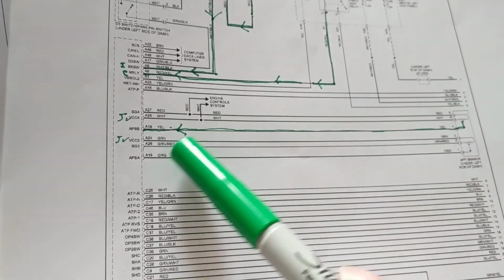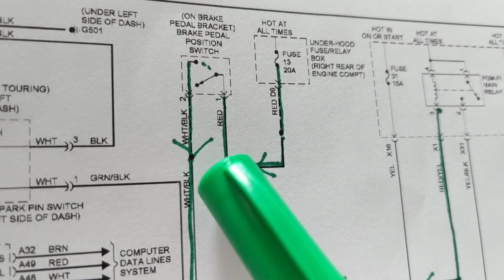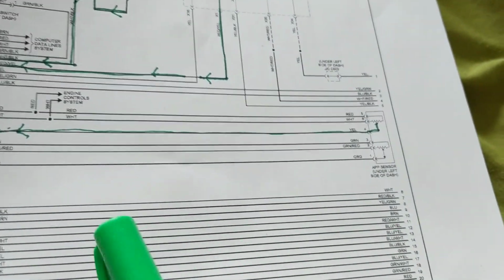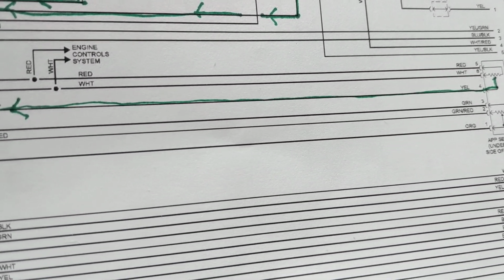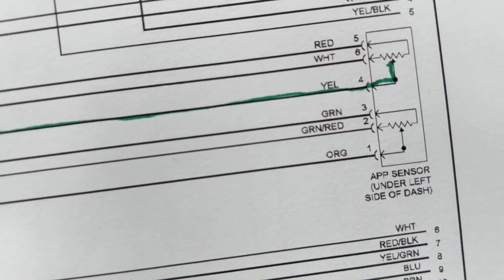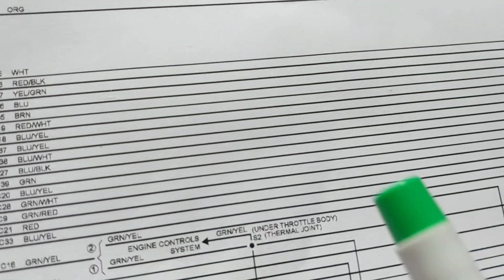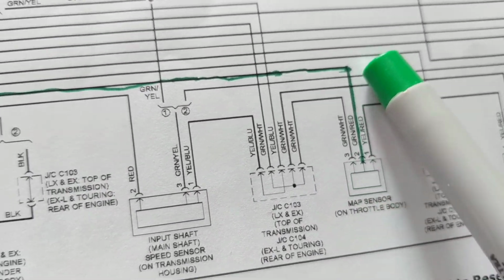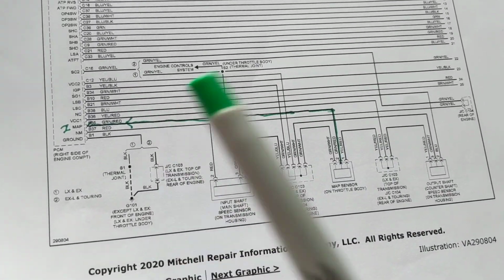COMPUTERS EXPLAINED how to UNDERSTAND PCM MODULE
SEE MY CHANNELS JOE ELECTRONIC SCHEMATICS FOR AUTO AND MY OTHER CHANNEL AUTOMOTIVE ELECTRONICS SCHEMATICS BY JOSEPH FOR MORE VIDEO DIAGNOSTICS this video explains the inputs and outputs of the computer the PCM which is the brain deciding the air fuel ratio it describes also the pin layouts and how to understand inputs and outputs, how to understand PCM module with inputs and outputs, computer explained,